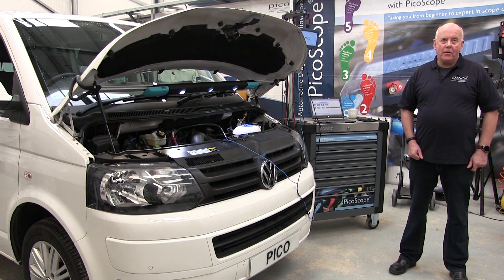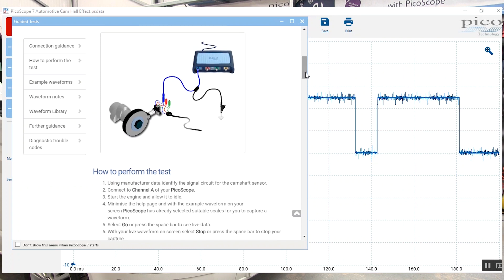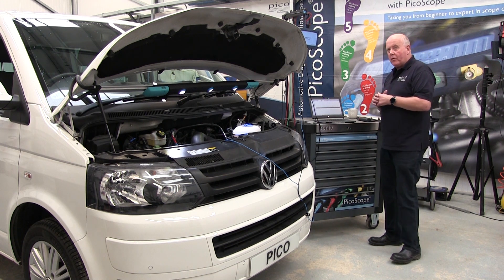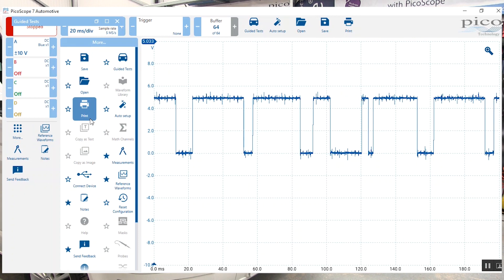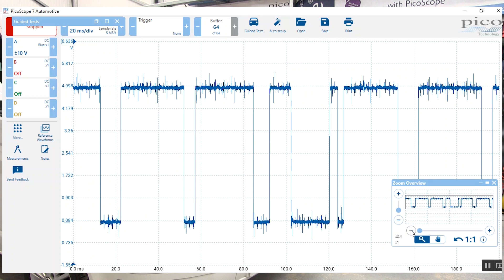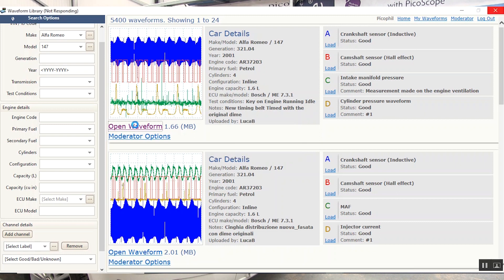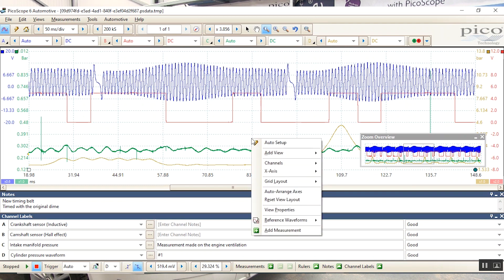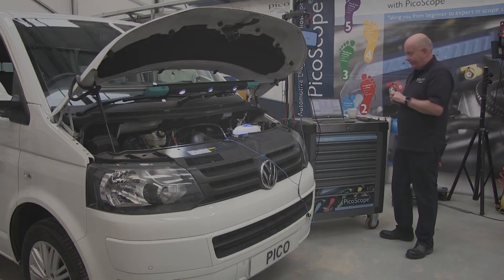PicoScope Automotive: Open Your Eyes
In this video Phil Rutt, an Automotive Support Engineer at Pico Technology presents a video giving an overview of PicoScope Automotive in action.

Phil starts wth capturing a Cam & Crank signal from the Pico van, then uses the PicoScope 7 Automotive tools to analyse the collected waveform. While saving, zooming, measuring and sharing the waveform, Phil shows how to best use PicoScope to maximise your understanding of the captured data.